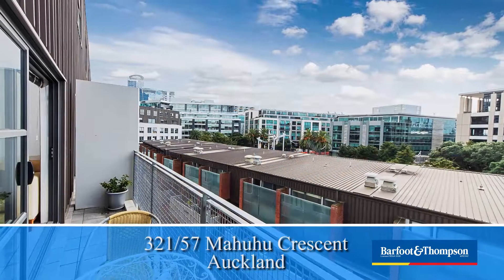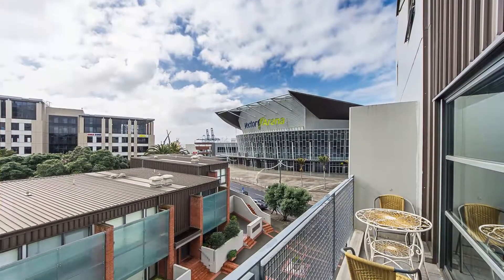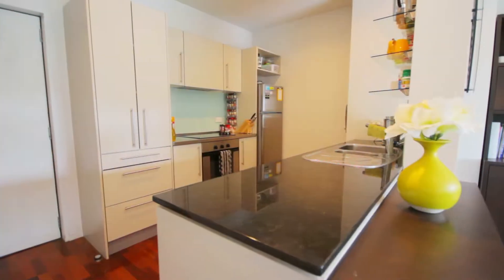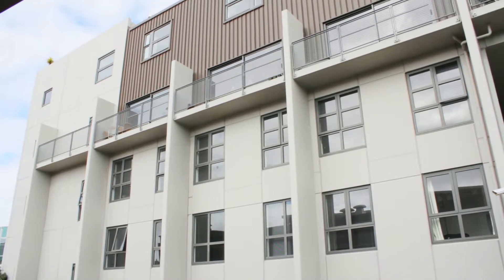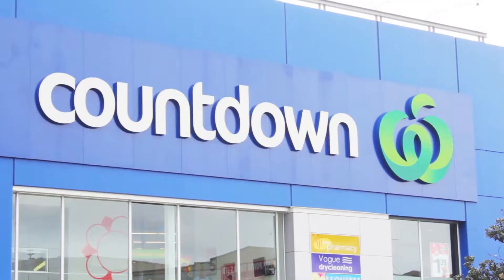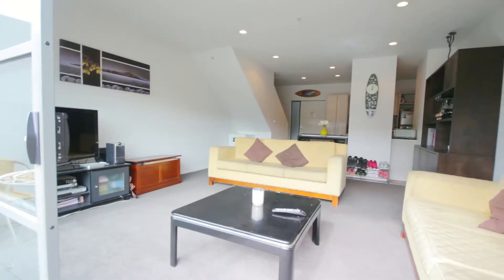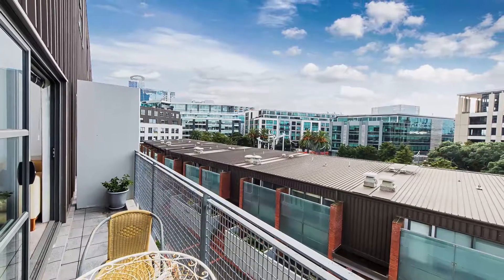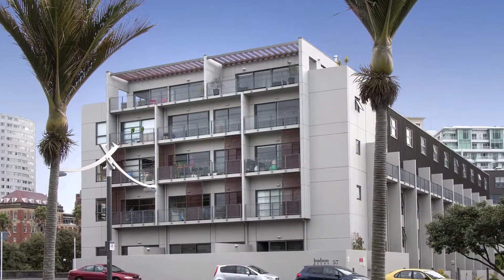SOLD - 321/57 Mahuhu Crescent, City Centre - Annie Xu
Location, Park View Beauty

This spacious leasehold apartment (approx. 95m2 according to property guru) in the popular Hudson Brown complex has a lot to offer: it has two levels, two double bedrooms and two bathrooms ...

Property Marketed by: Annie Xu, City